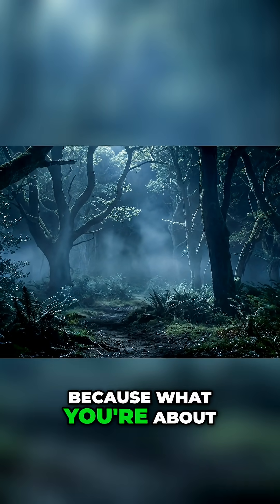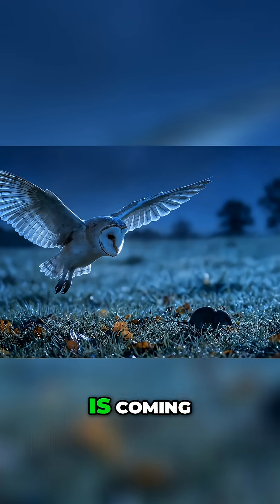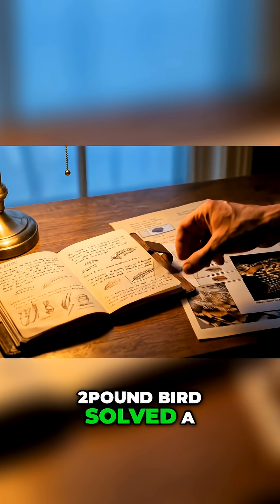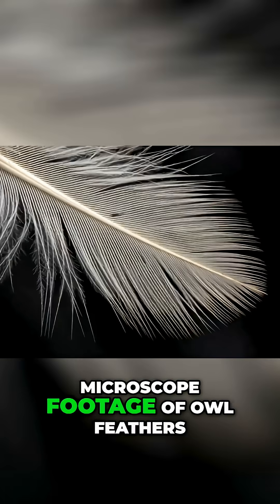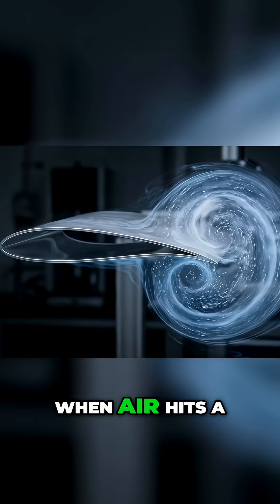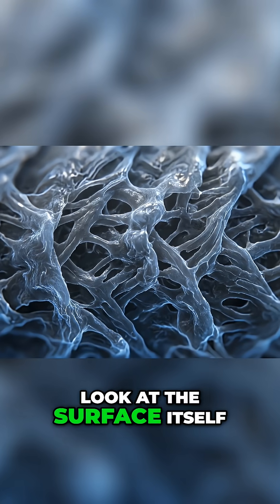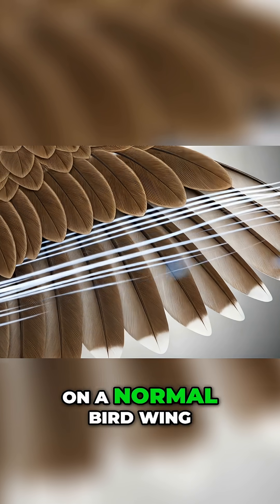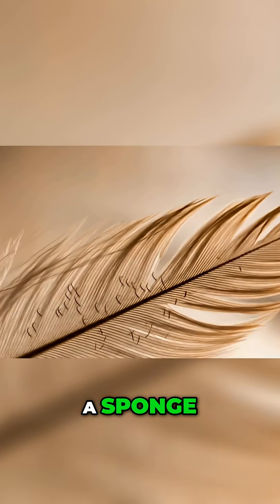Why Owls Are So Silent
Barn owls hunt in total darkness, their prey unaware. How do they fly in complete silence? High-resolution footage reveals comb-like cerations and velvety feathers, disrupting airflow and sound. Nature's engineering marvel!